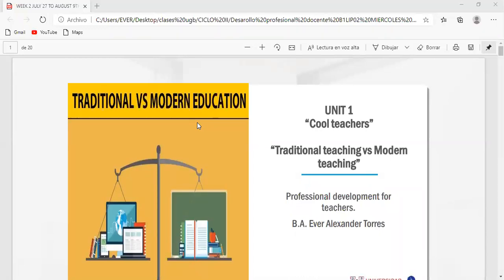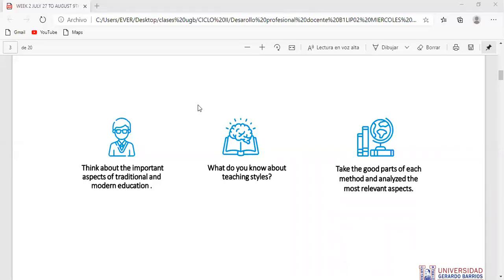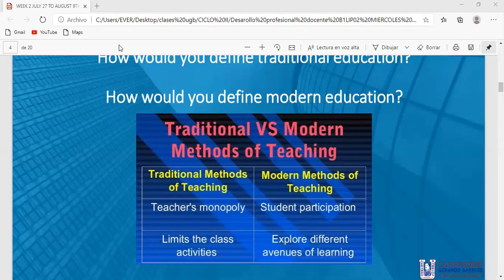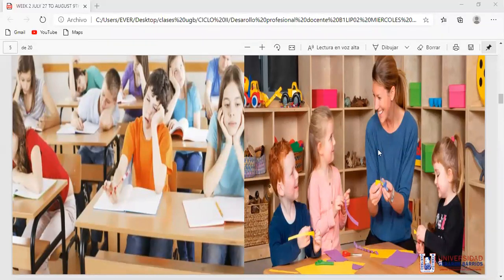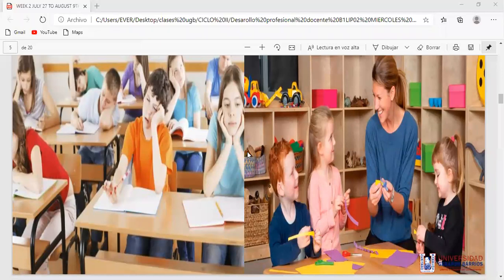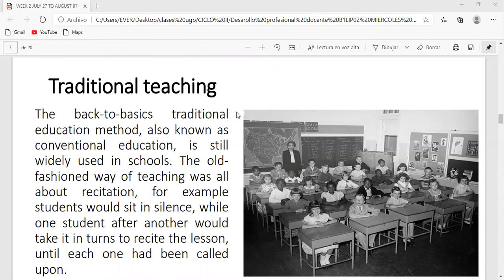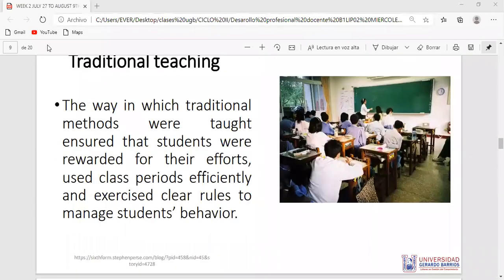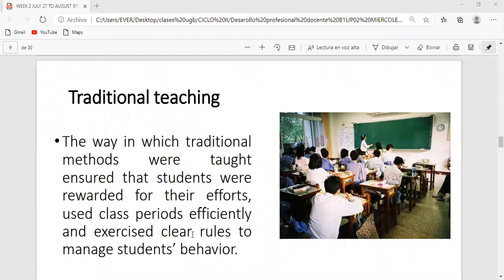Profesional development for teachers B3